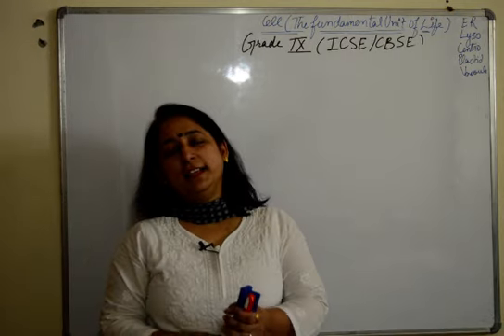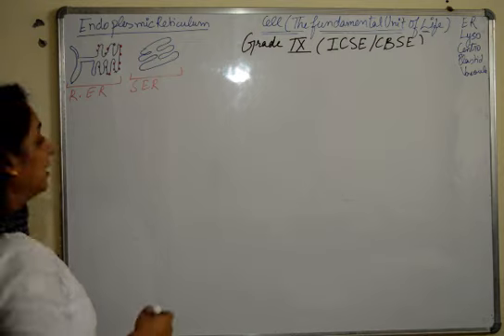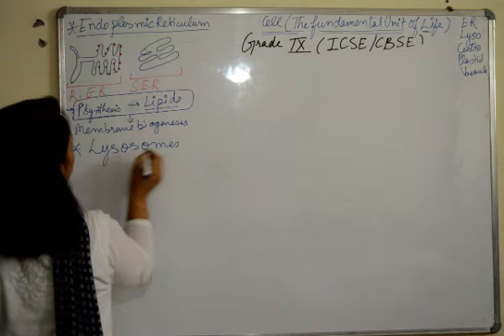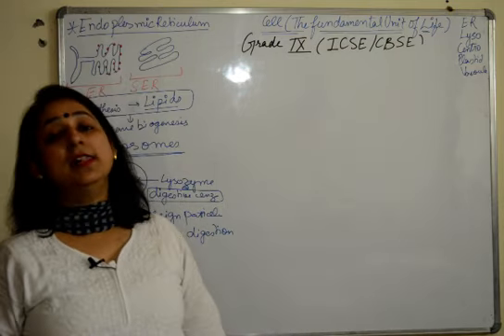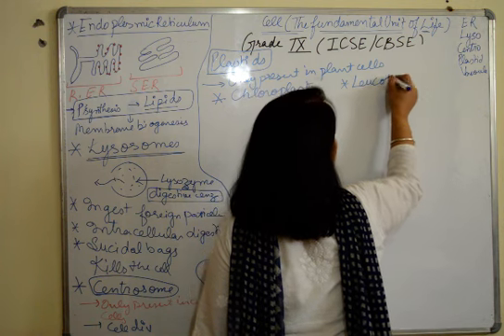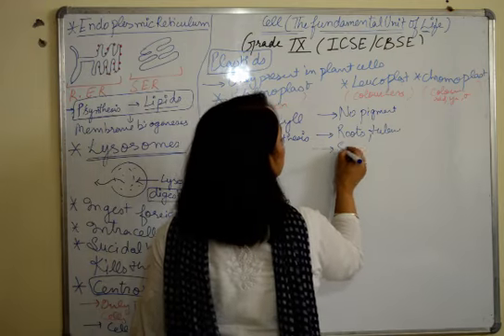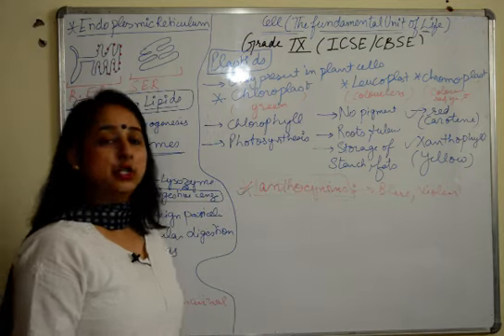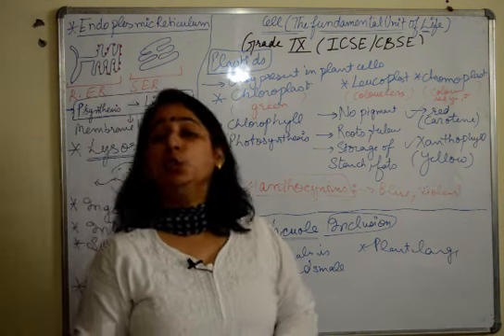Cell the Unit of Life || Cell Organelles||Ribosomes, Plastids, ER || ICSE / CBSE ||BIENBiology